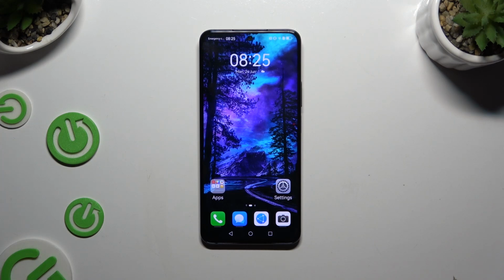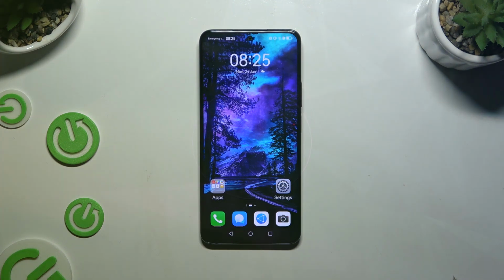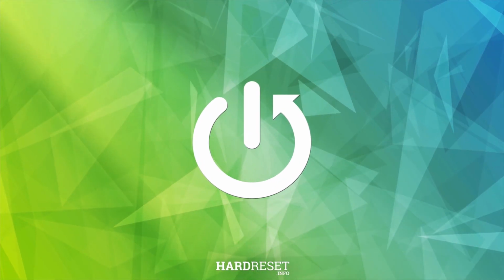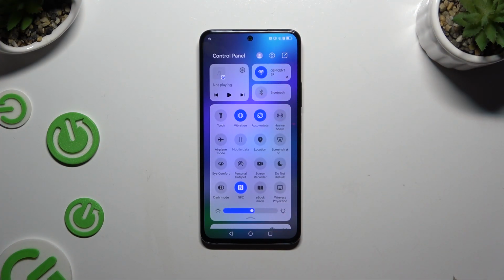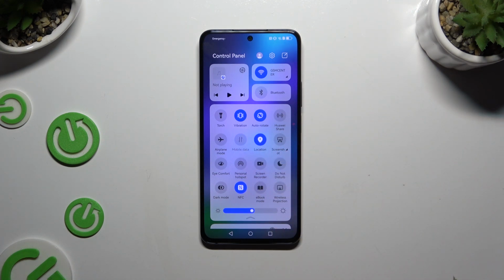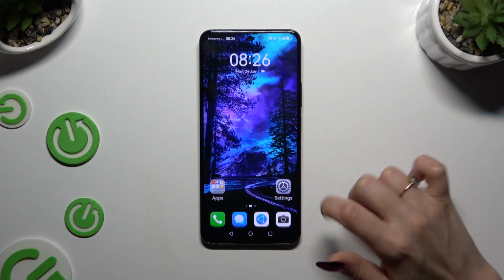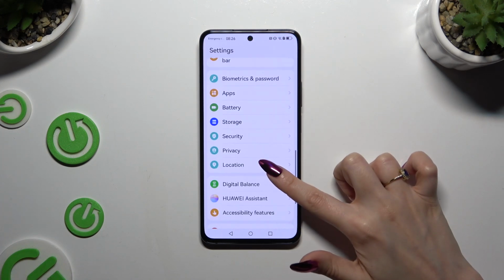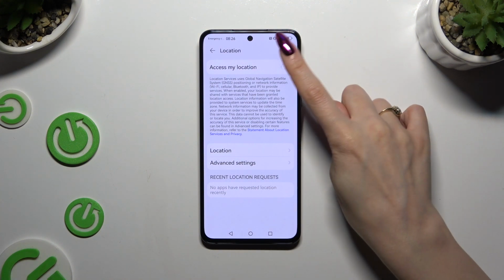How to Turn On/Off HUAWEI Nova 12 SE Location – Location Settings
Find out more info about HUAWEI Nova 12 SE:
Hello, dear friends! Discover how to enable and disable location services on your HUAWEI Nova 12 SE to enhance GPS navigation and maximize app functionality. Our detailed video tutorial will show you how to control when and how your smartphone shares its location, including tips on hiding and managing location settings.

How to hide HUAWEI Nova 12 SE Location? How to activate HUAWEI Nova 12 SE Location Mode? How to turn on Geolocation on HUAWEI Nova 12 SE? How to disable Location on HUAWEI Nova 12 SE? How to activate GPS on HUAWEI Nova 12 SE? How to get access to Maps on HUAWEI Nova 12 SE?